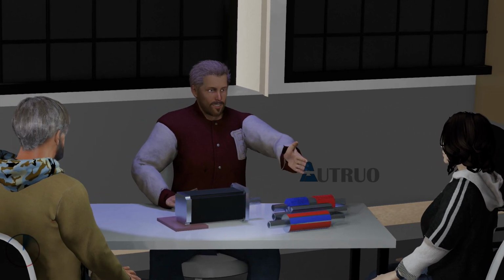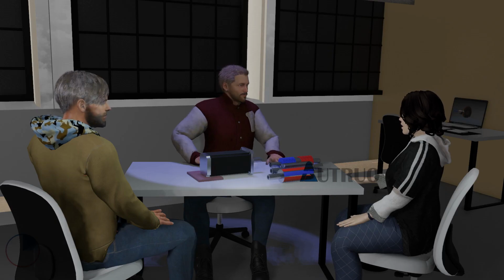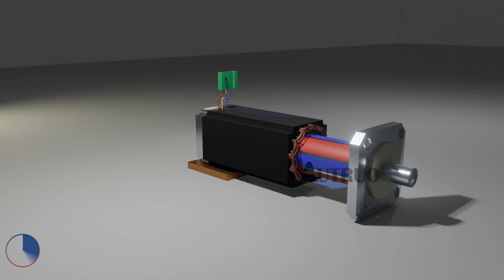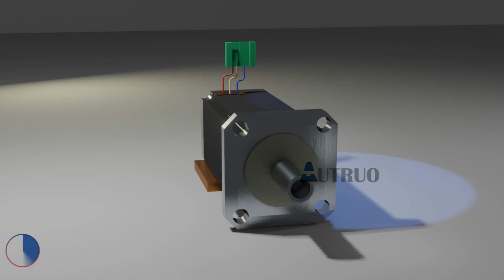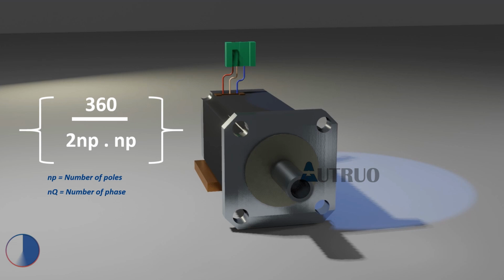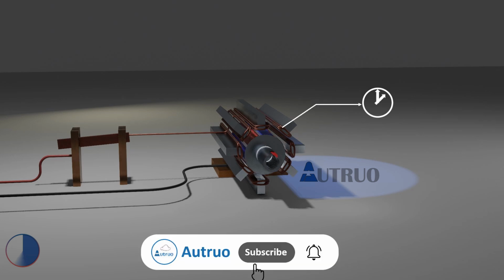How Permanent Stepper Motor works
welcome to another informative video on electric motor classification.
in today's videos, we will be looking at stepper motors in general.
the part that made up these motors will be looked at, and their applications.
stepper motor is commonly found in robotic machines and some special equipment.
unlike the other type of Dc motor we know, these motor is more precise and it
deliver a great deal of torque when compared with other motors of the same ratings.

Timecodes
0:00 - Intro
00:56 - What is Stepper Motors
02:22 - Stepper Motor Classifications
02:18 - Type of Servo-Motors
02:37 - The stator and rotor
03:10 - How the stator and rotor work
04:22 - Bipolar and Unipolar connection
04:45 - Motor Calculations
05:04 - Single Poles motor
05:35 - Multiple Poles motor
06:12 - Upcoming series
06:34 - End